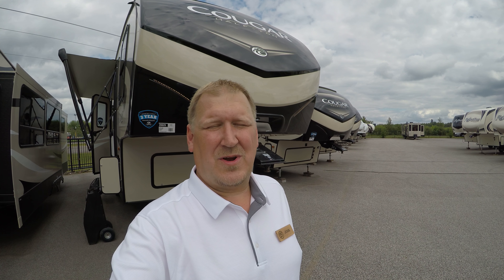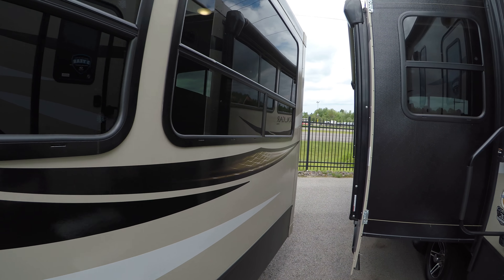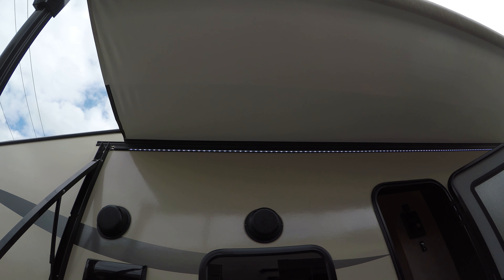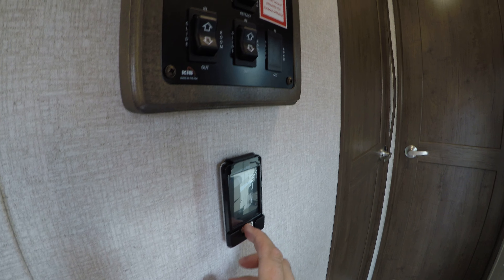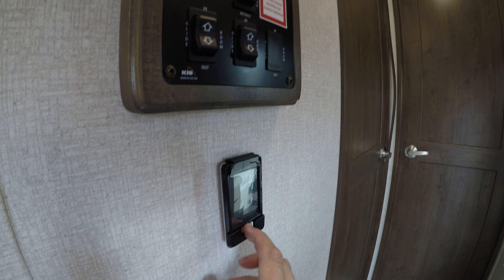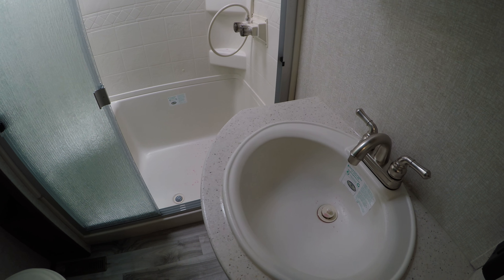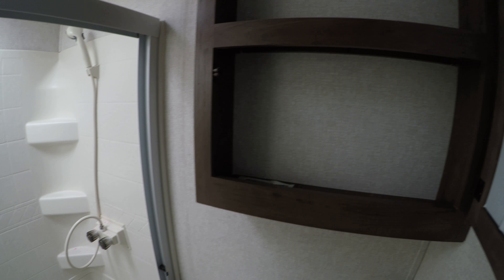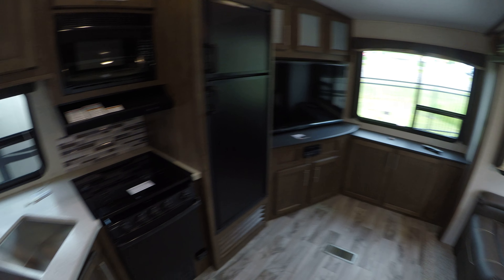2018 Cougar Half Ton Series 25RES Fifth Wheel with John Hartley